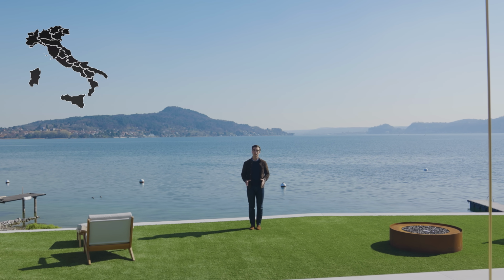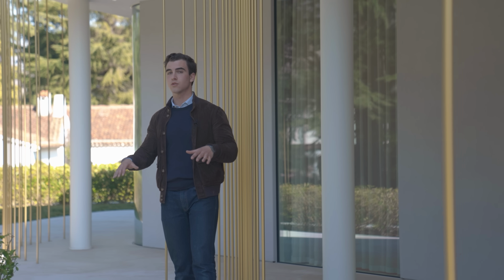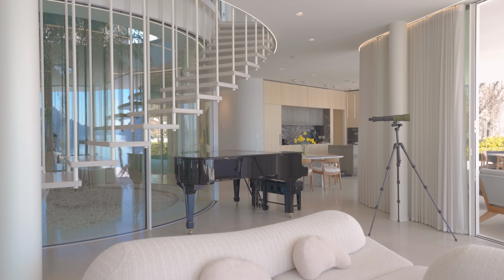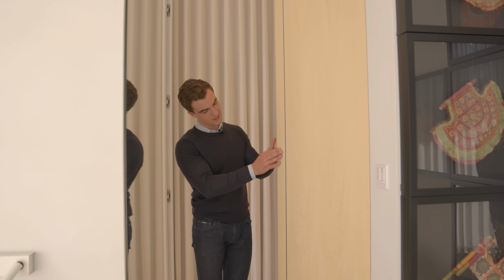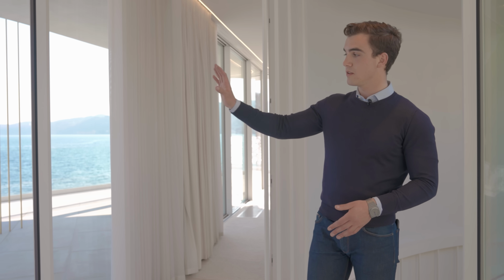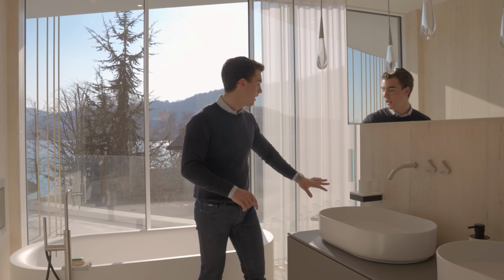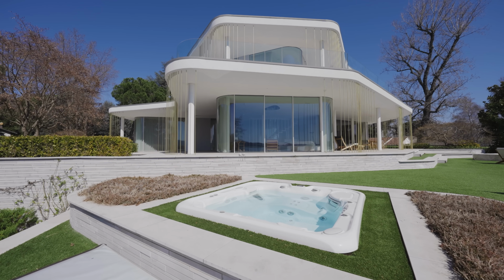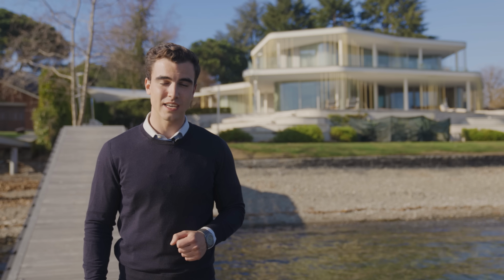LUXURY MODERN VILLA FOR SALE ON THE SHORES OF LAKE MAGGIORE, WATERFRONT PROPERTY IN ITALY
On the shores of Lake Maggiore, in the municipality of Lesa, we find this stunning luxury design villa with terraces, garden and mooring. The building, in minimalist and modern Liberty style, houses 5 bedrooms and has been built following the eco-sustainability criteria with modern solutions granting low consumptions and high efficiency. Outside, the house is surrounded by beautiful terraces ideal for meditation and yoga, considering water is literally two steps from the villa.

Sulle rive del Lago Maggiore, nel comune di Lesa, troviamo questa incredibile villa di design con terrazze, giardino e attracco per la barca. L’edificio, in stile minimalista e Liberty moderno, ospita ben 5 camere ed è stato realizzato secondo il criterio di ecosostenibilità con soluzioni moderne che garantiscono consumi ridotti e altissima efficienza. All’esterno, la casa è circondata da bellissime terrazze ideali per la meditazione e lo yoga, considerando che l’acqua si trova letteralmente a pochi metri dall’edificio.

Main Office
Via Trieste 10-C
52031 Anghiari -AR-Italy

Showroom
Via XX Settembre n.152
52037 Sansepolcro -AR-Italy

00:00 - Intro
01:00 - Architect Dara Huang
02:00 - One of a Kind Design
02:35 - Inside the Villa
03:14 - Living Spaces
04:08 - Kitchen Space
04:28 - Outdoor Area
05:02 - Ground Floor Bedroom
06:12 - Second Ground Floor Bedroom
07:10 - First Floor
07:31 - First Bedroom
08:06 - Master Bedroom
09:21 - Outdoor Spaces
10:16 - Jacuzzi
10:37 - Outdoor Kitchen
11:40 - Private Dock Water Access
12:00 - Closing

MB01WRBOANT13J9